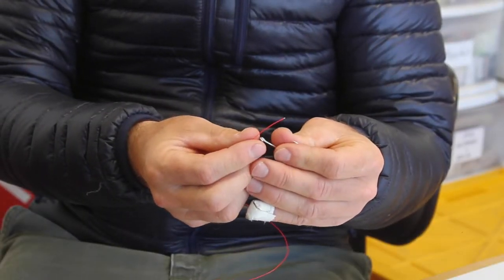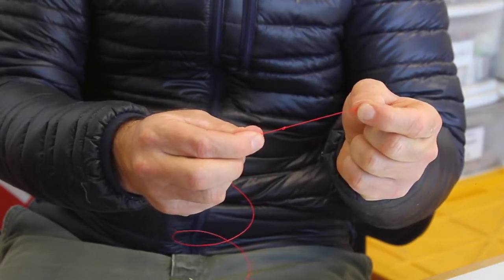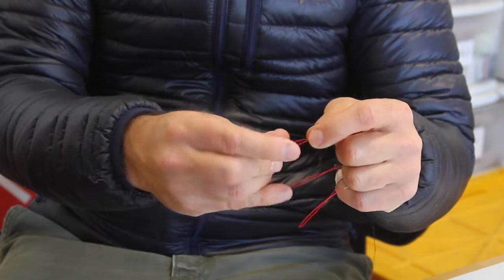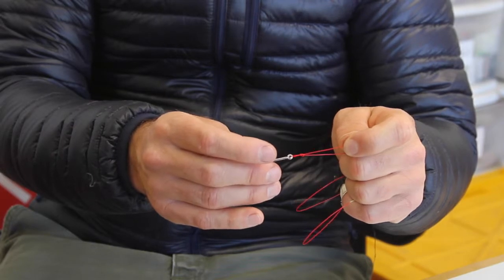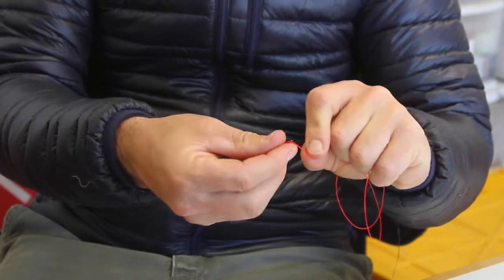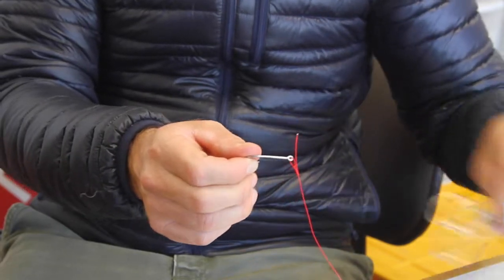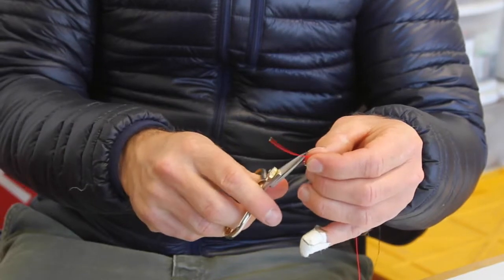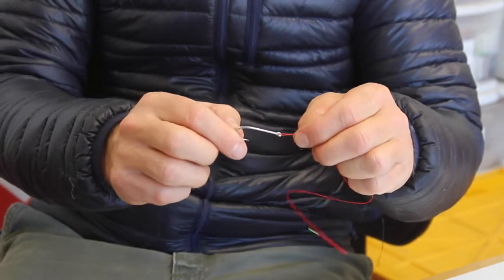No Slip Mono Loop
How to tie a No Slip Mono Loop.